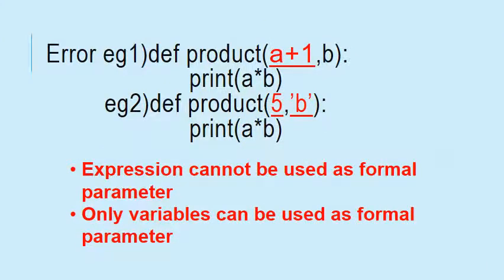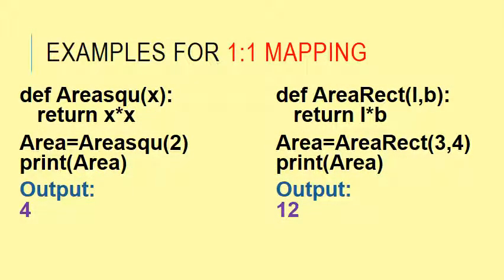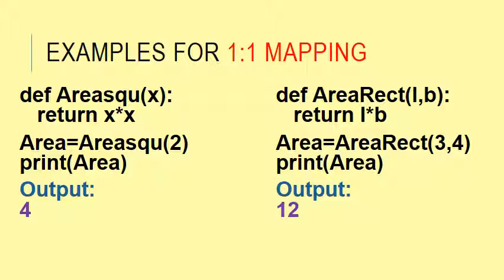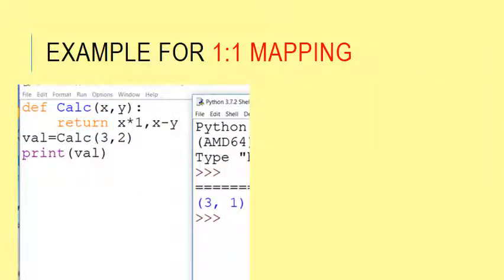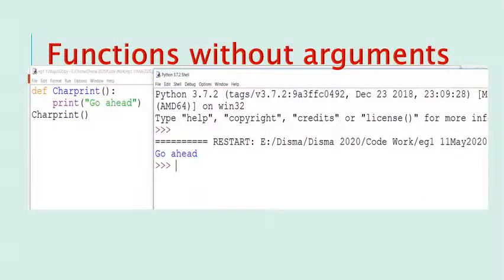Don'ts in Python Function